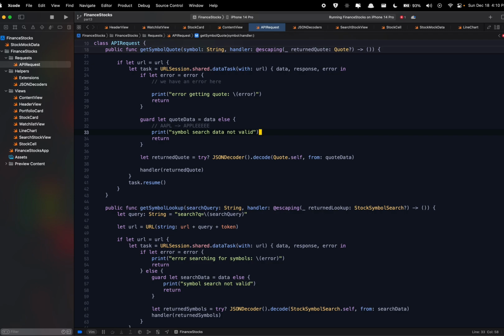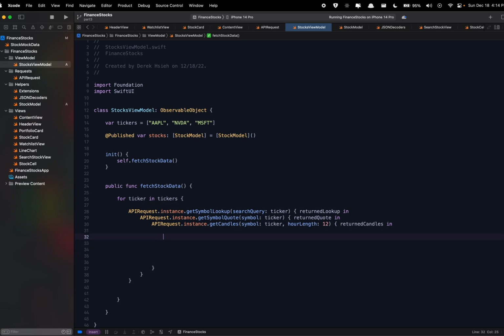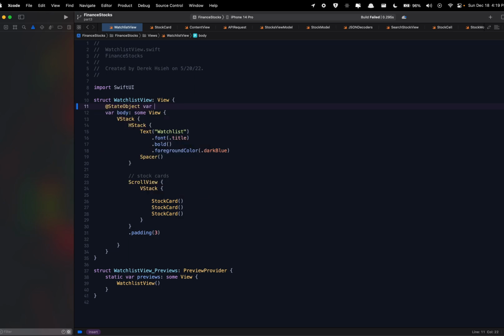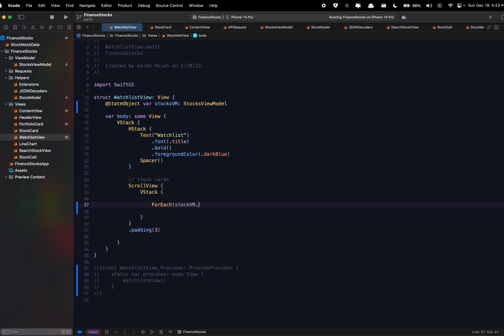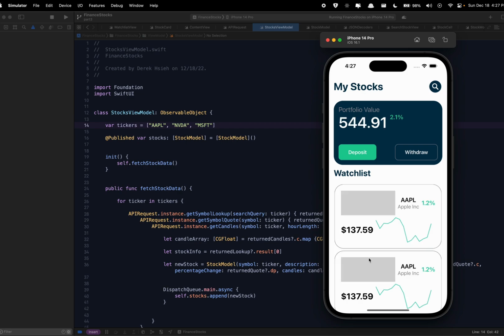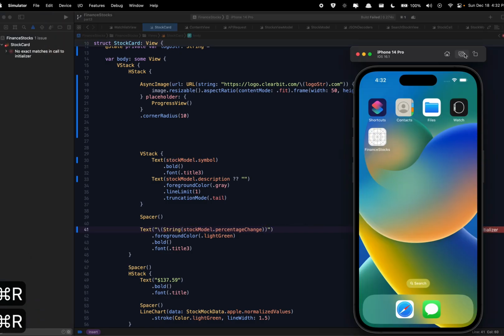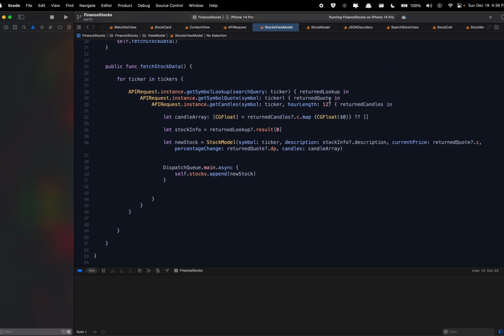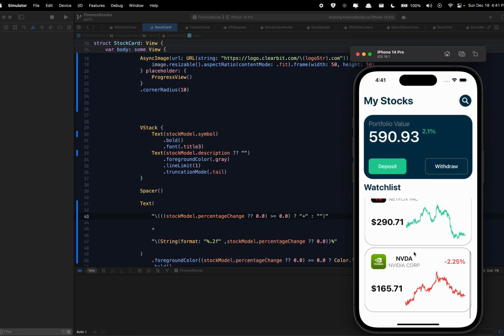SwiftUI Stocks App Tutorial (Beginner) Part 4